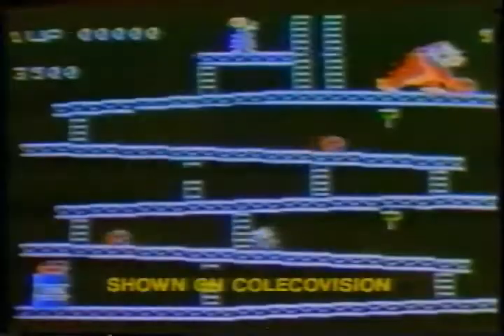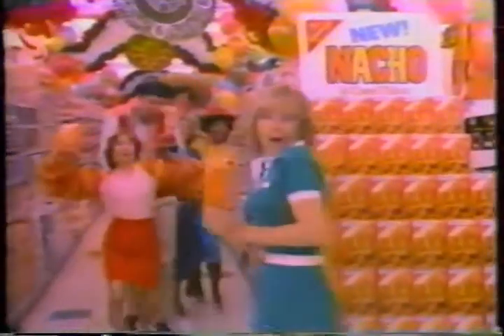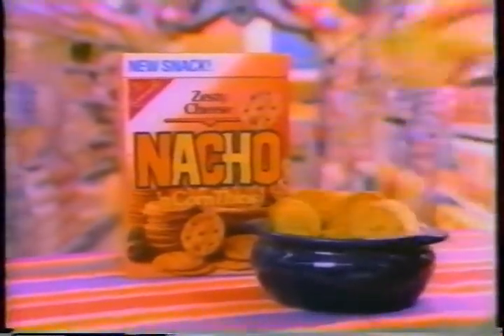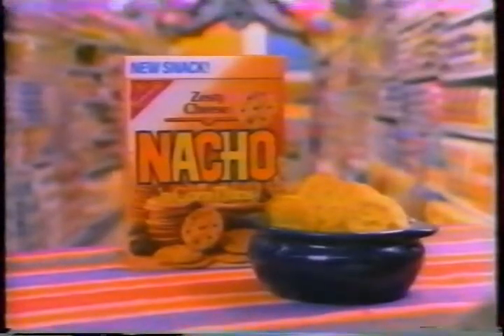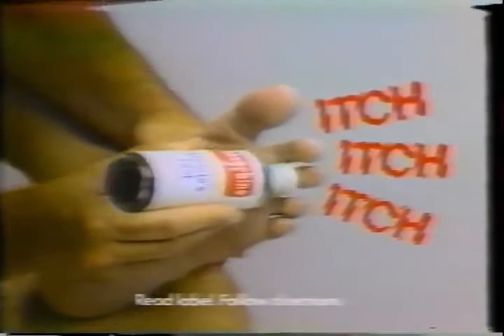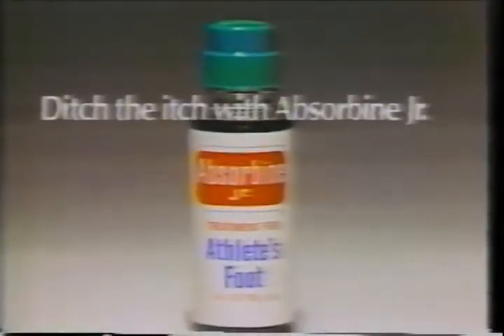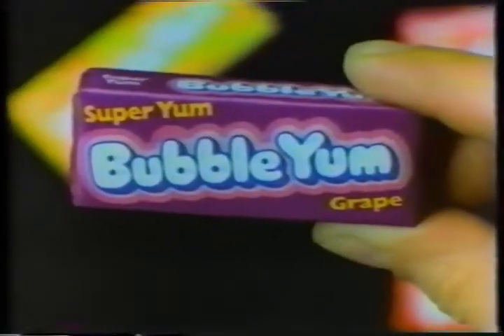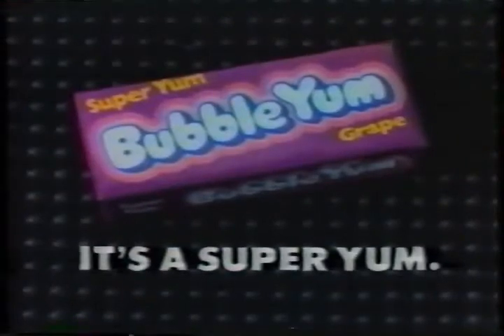1982 Commercials Donkey Kong, Nabisco, Absorbine Jr, Bubble Yum